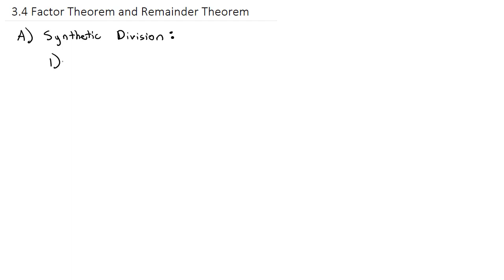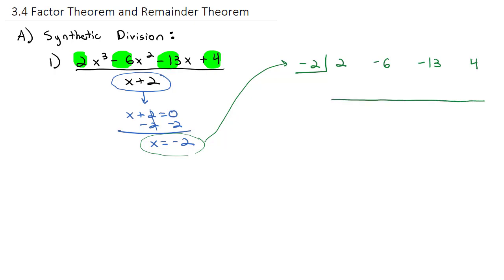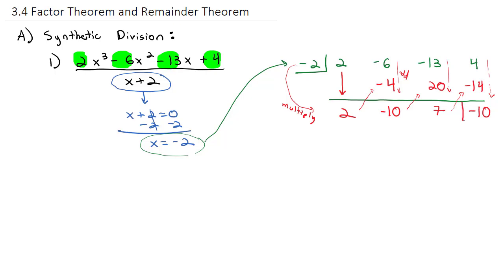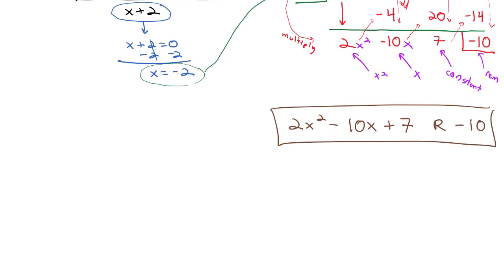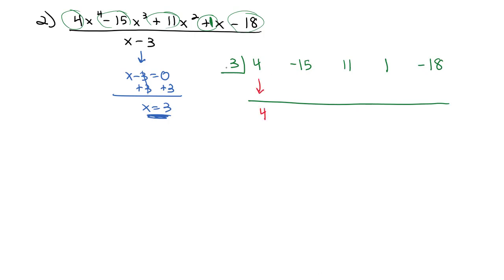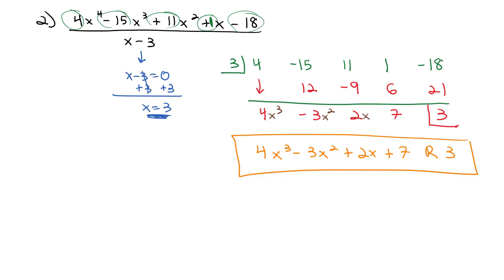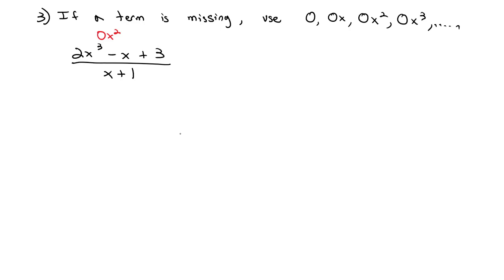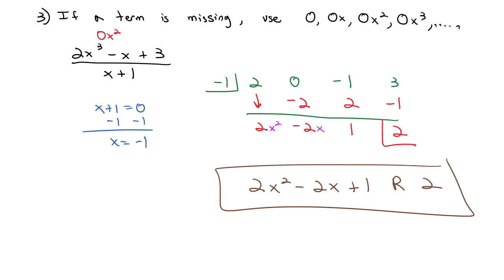3 4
3.4 Video